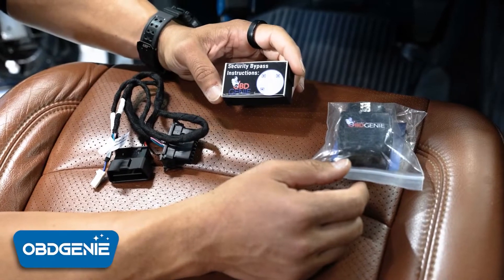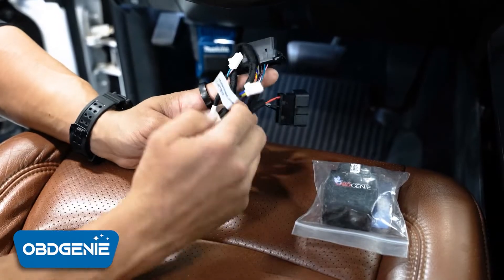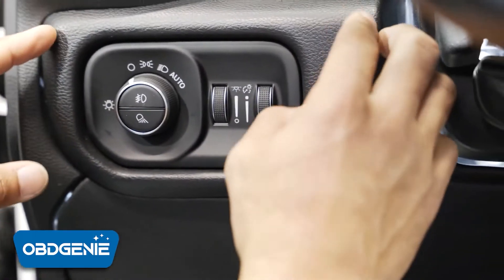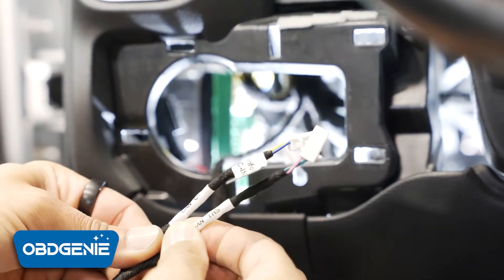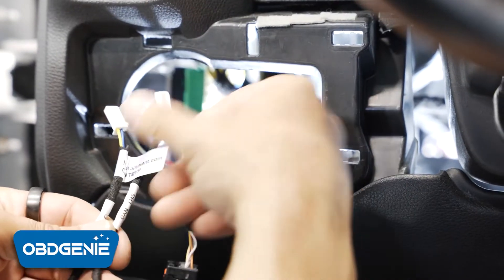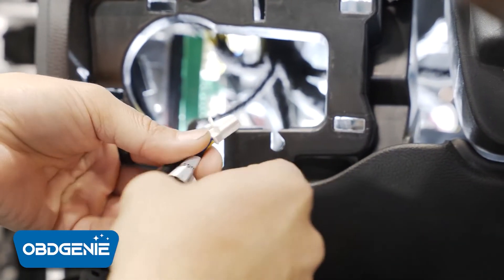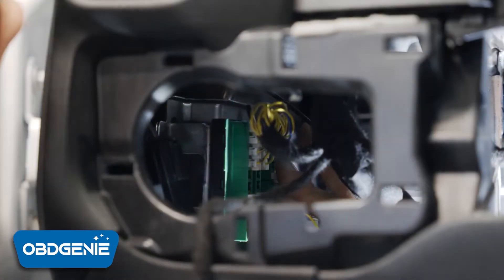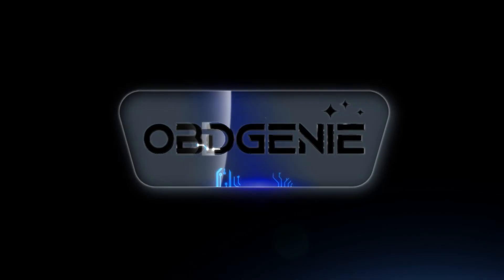FCA Easy Security Bypass For Vehicle Programming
In this video, we demonstrate an efficient and hassle-free method for bypassing the security gateway on RAM heavy-duty trucks using our FCA security bypass device. Traditionally, bypassing the security gateway has required accessing and unplugging connectors behind the instrument cluster, which can be cumbersome and time-consuming. Our new device simplifies the process by enabling you to connect bypass module easily on the left side of your dashboard.

This method eliminates the need for tools or permanent modifications, making it a convenient temporary solution for vehicle programming. Whether you’re a DIY enthusiast or a professional, this device streamlines the programming process, allowing you to quickly bypass the security gateway to activate exciting new vehicle features.
About OBDGenie

OBDGenie is a pioneer in developing software that unlocks a host of exciting vehicle factory upgrades to enhance the driving experience.

With our deep understanding of onboard computer systems, we enable seamless upgrades, opening up a world of possibilities for vehicle owners. Our programmer activates numerous features such as:

-Backup Cameras
-Daytime Running Lights
-GPS Navigation

OBDGenie empowers drivers to maximize the potential of their vehicles. We are here to serve our valued customers and are committed to continually adding new makes and models to meet your needs, while revolutionizing the automotive software industry.